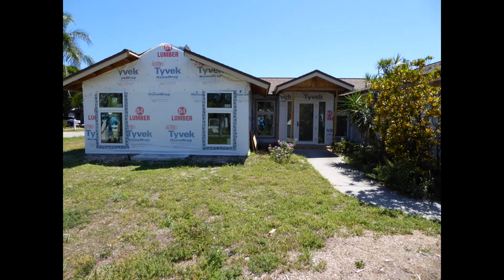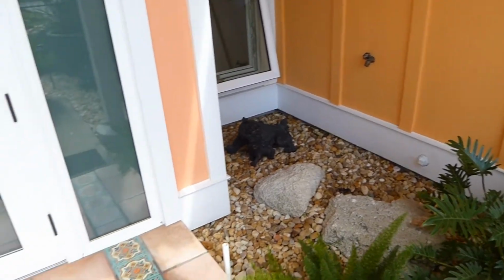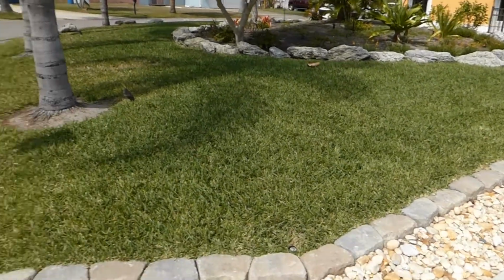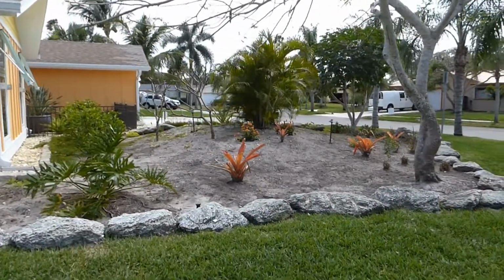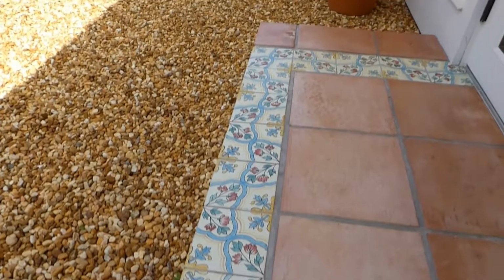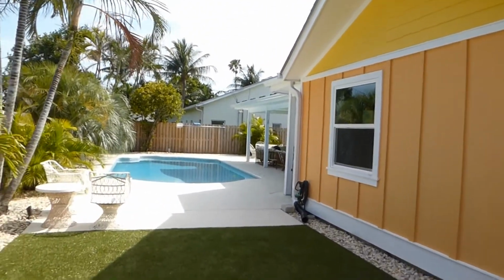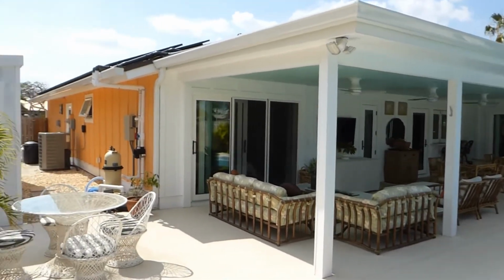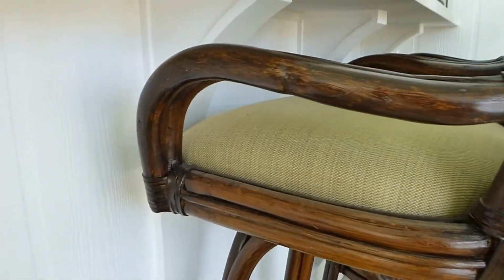Episode 4: Landscape and Lanai - Before & After our Renovation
It's finally here...our exterior reveal!  See what it used to look like and how it's been transformed into the tropical oasis we call home.